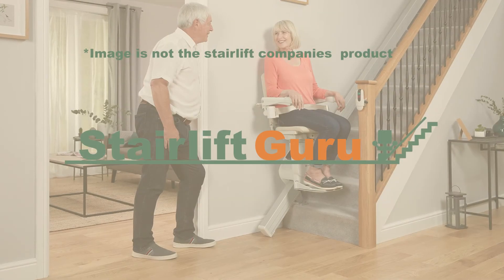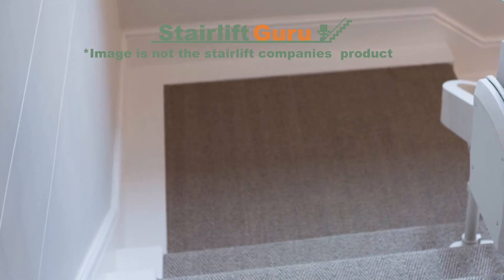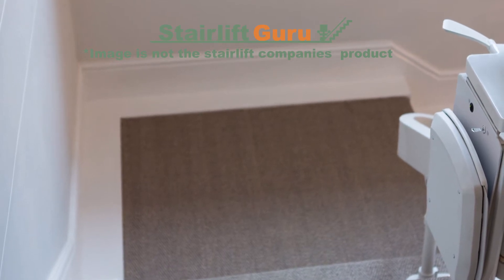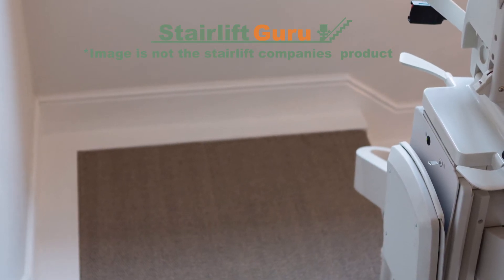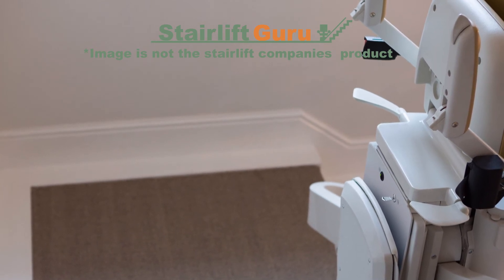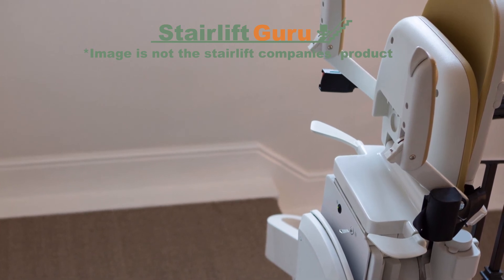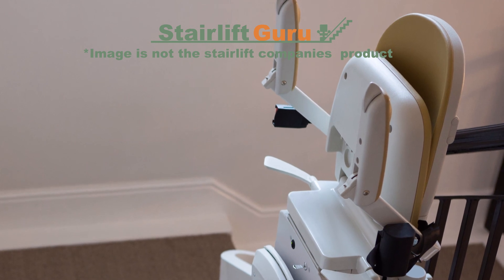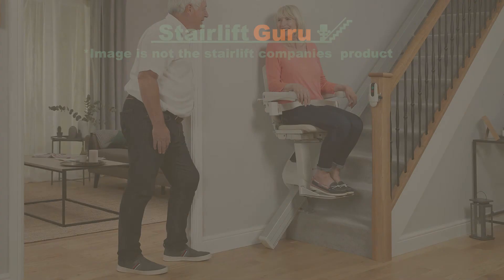Age UK Stairlifts Review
Learn all about Age UK Stairlifts